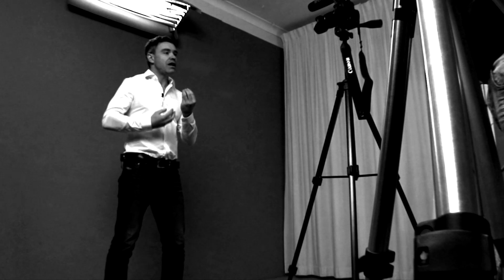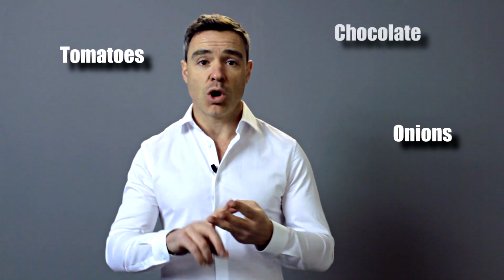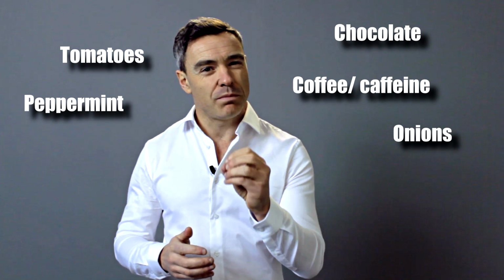7 Foods to Avoid if you have Heartburn or GERD/GORD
Digestive health coach and author Dave Hompes explains how 7 common foods might be causing your heartburn or GERD. He also reveals how a hiatal hernia, chronic digestive infections and even your medications might be contributing to your symptoms. Avoiding key foods, checking for infections (then removing them) and altering your medications can often bring rapid relief to heartburn and GERD, so why not remove them now and see how you feel?
Dave and his team help people all over the world overcome chronic digestive complaints such as heartburn, reflux, bloating, irritable bowel syndrome and more.
If you'd like professional assistance and guidance on how to feel better, faster, visit our